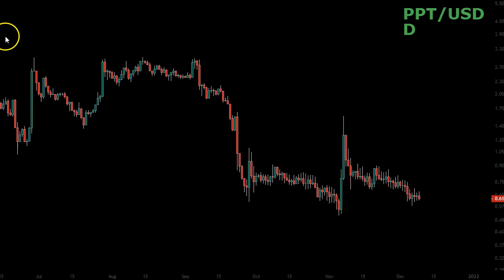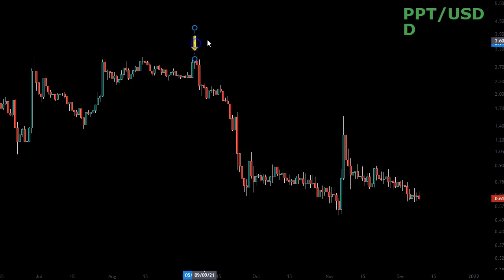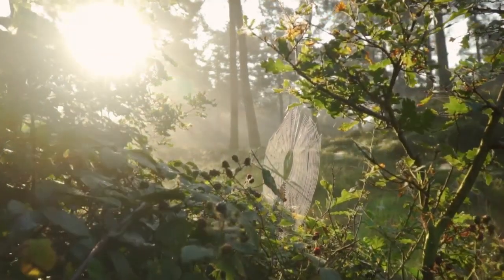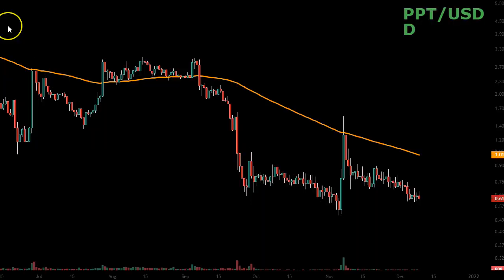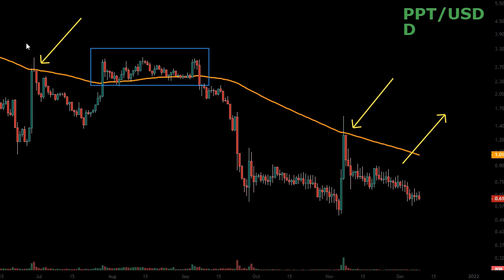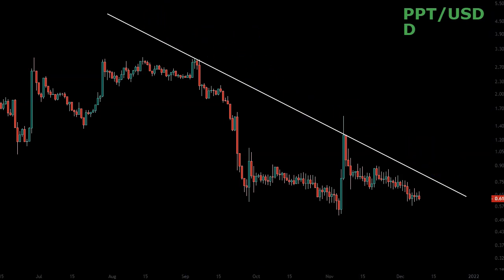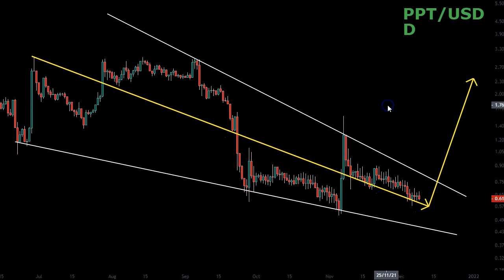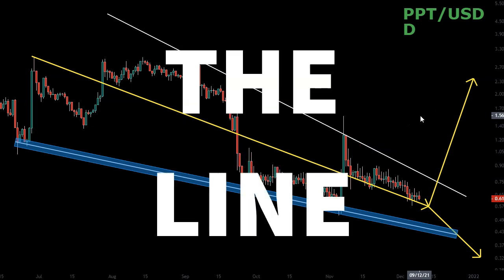Populous Coin Crash! PPT 2021 FUD?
In this video I’ll walk you through:
▶ PPT crypto
▶ Populous crypto crash
▶ Populous PPT coin

Due to the growing number of requests for analysis of your favourite cryptos, a word of advice from yours truly! You want your coin to be covered in the next video and so does the next guy. And I love doing it for you! Honestly. But not everyone can get served at once and therefore I go with my own schedule of those requests. Solution? Tip the dinosaur. Links and addresses are below. Show me some support so that I have a reason to put exactly your coin in the next video. Otherwise let`s just go with the flow of your requests :) Hope we understand each other.

BTC: bc1qwedzxyl8ylqtrwyugsc3lptfdwypkng5u66qk6
ETH: 0x9f6D53406067bFc5F5DeEe554AbE5F45A836403e
LTC: ltc1qdkulug2ujm5a08mrn0hhd6ml52667jz5u7g59m
XRP: rKtDcwSNTbSJnHhb5CJ9i9rLyUMuU1YUM4
USDC: 0x9f6D53406067bFc5F5DeEe554AbE5F45A836403e

Stock footage & clips in this video made by talented artists on Pixabay.